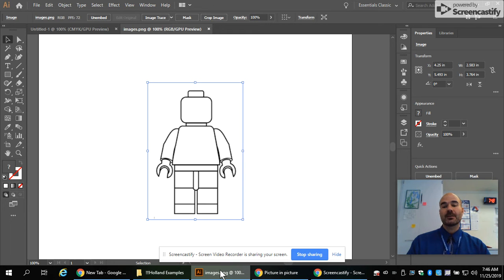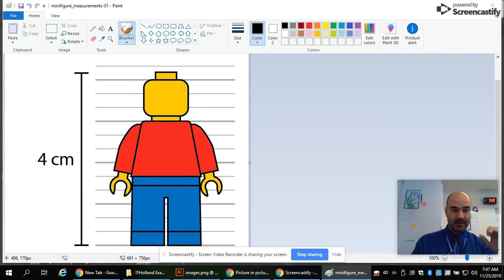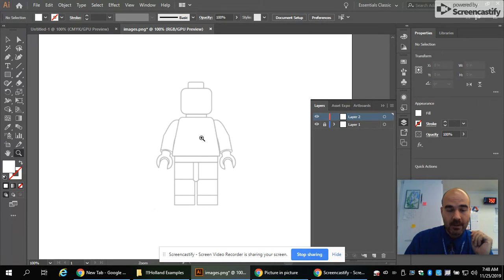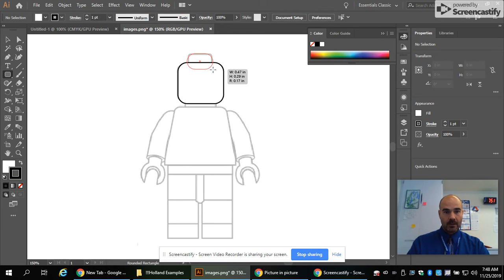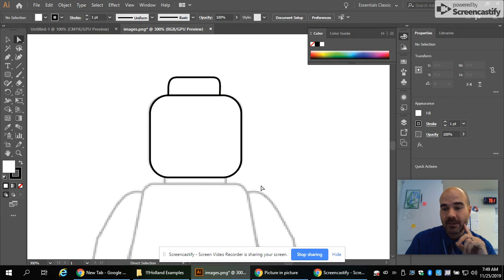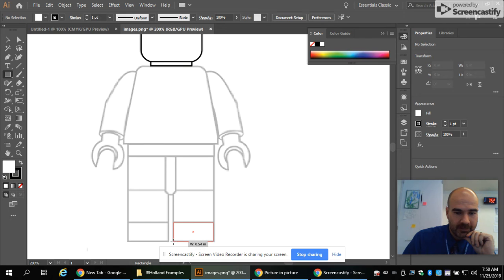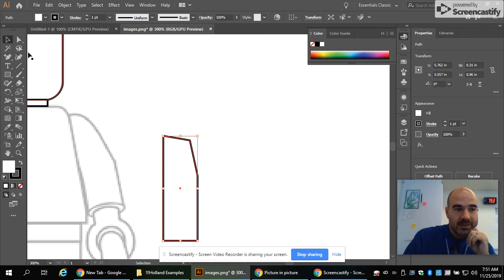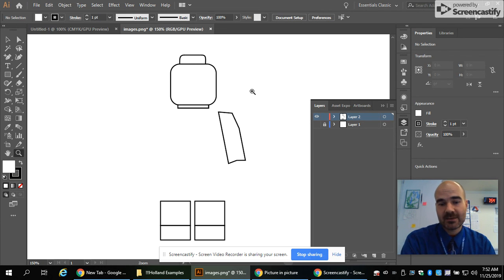Build Your Own LEGO Figure Tutorial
In this video, Mr. Holland will teach you the easy steps it takes to build your own LEGO figure in Adobe Illustrator.